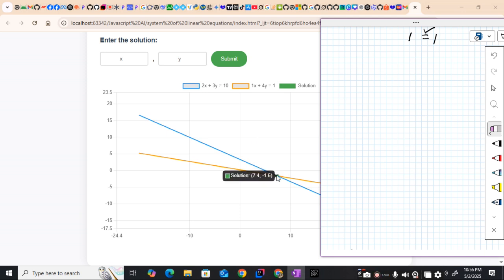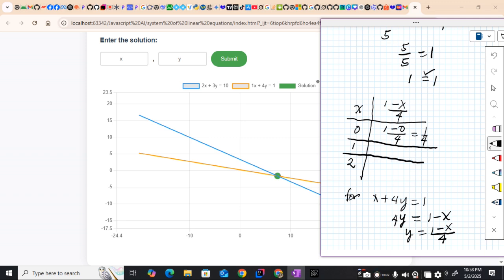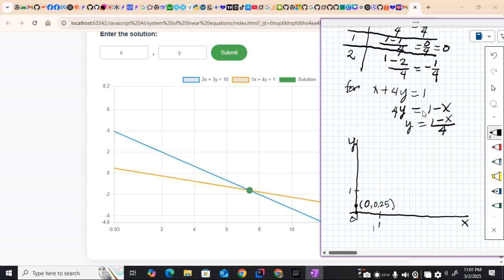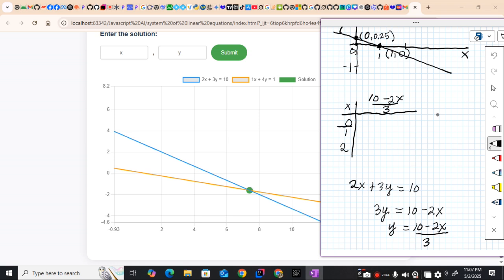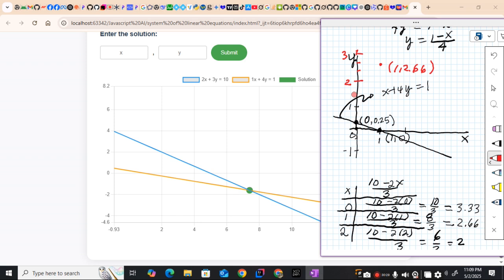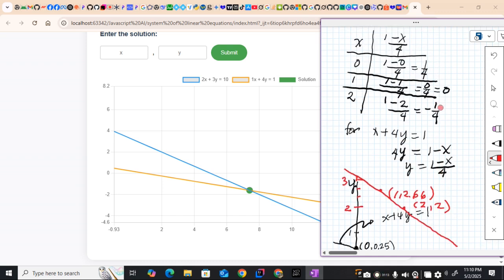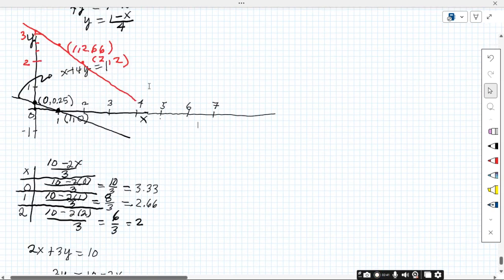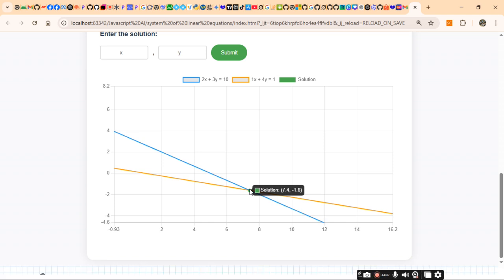Algebra for Beginners Course 6 System of Linear Equation III Graph and Intersection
System of Linear Equation III Graph and Intersection